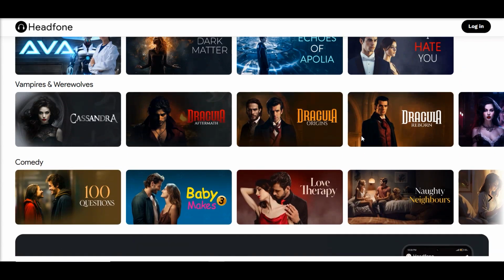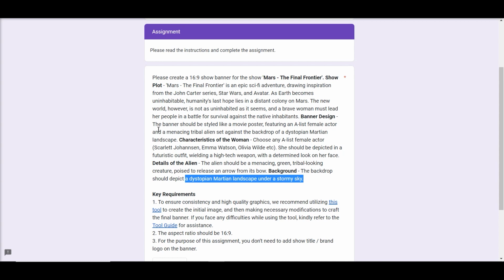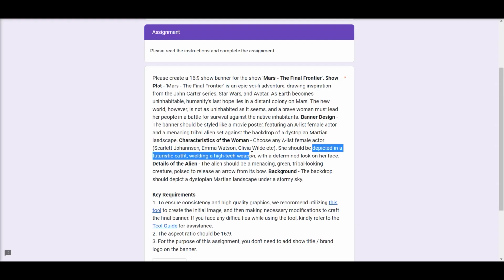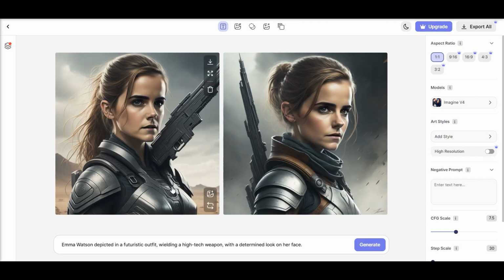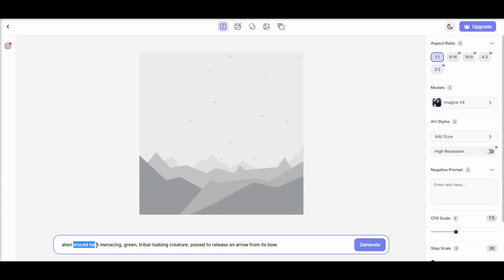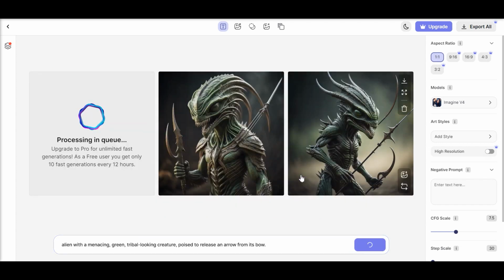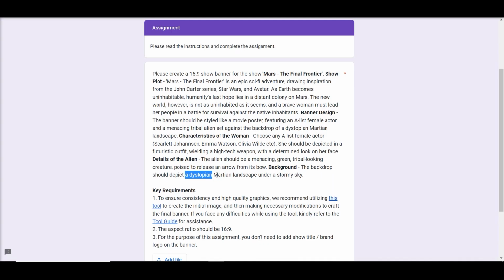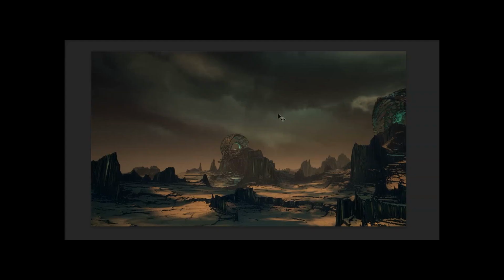Using AI for a Graphic Design Project. Is It There Yet?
Using an AI program to generate some sweet images that I'll use in a project. Then off camera, I beat a robot with a stick.